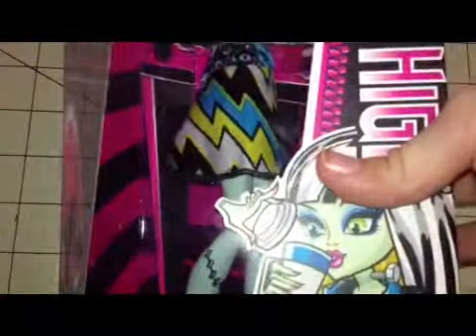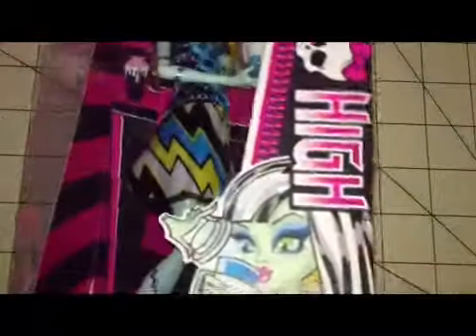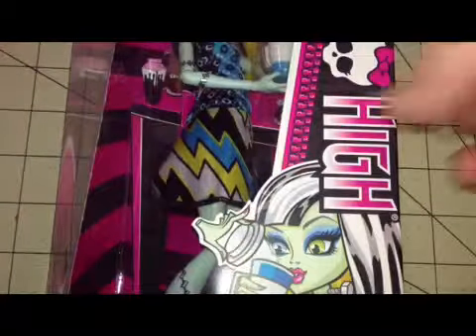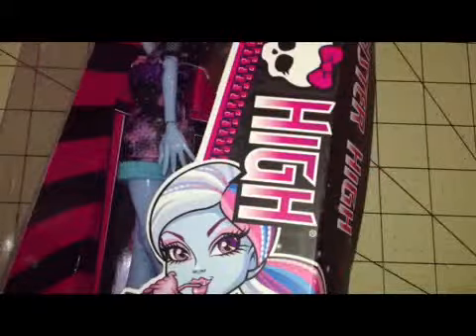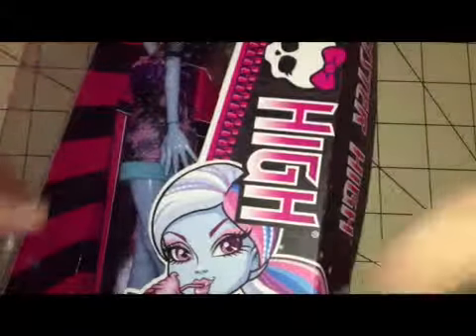HAULLLLLLL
So today is Friday so we siding really go shopping it was just a little dayto spend some time together! Please don't for get to